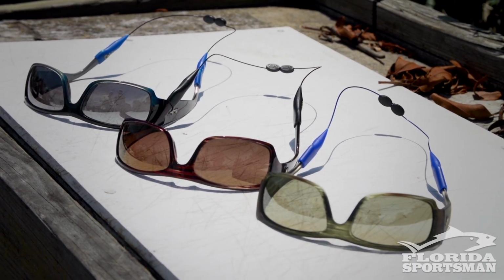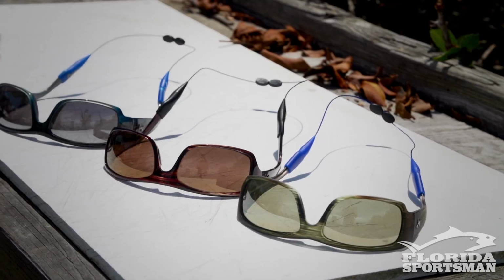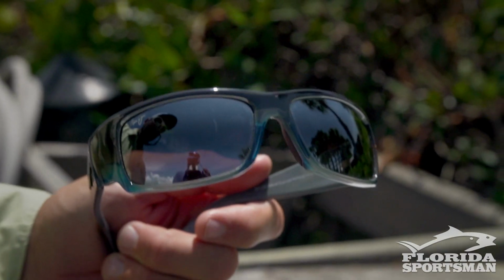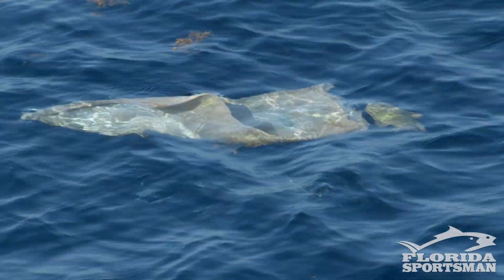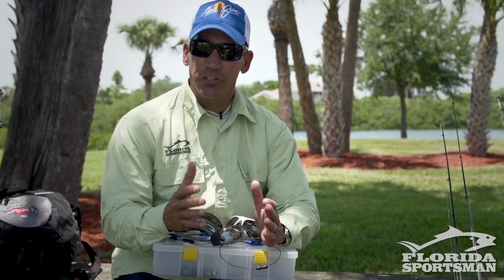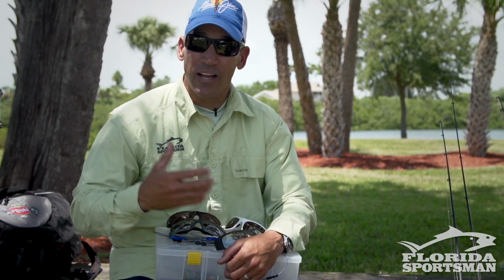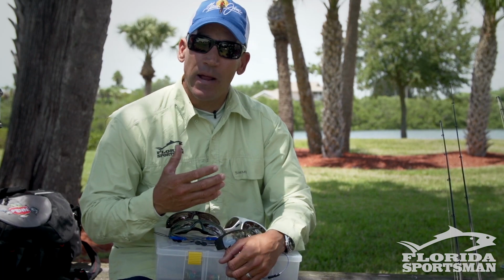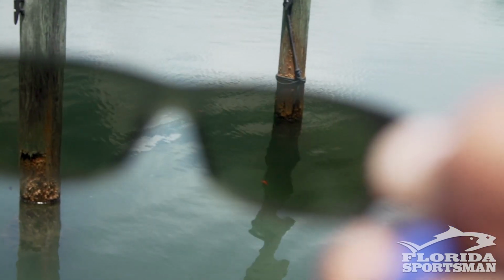Reel Time Florida Sportsman Seminar - Choosing the Right Fishing Sunglass Lens Color - RTFS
Reel Time Florida Sportsman host, Capt. George Gozdz, discusses choosing the right sunglass lens color for your fishing conditions.